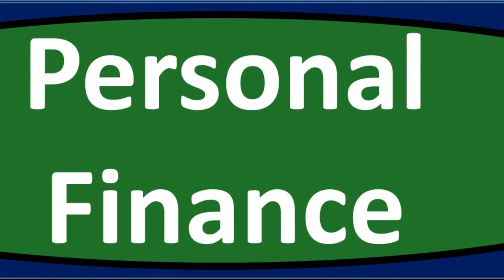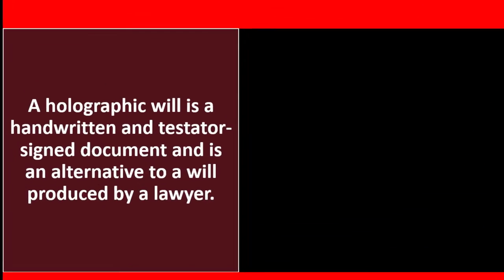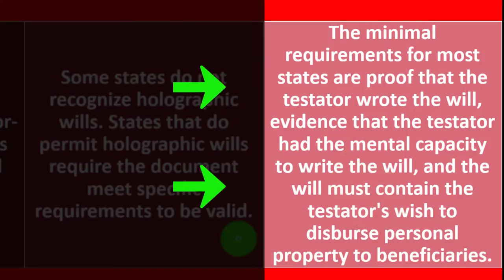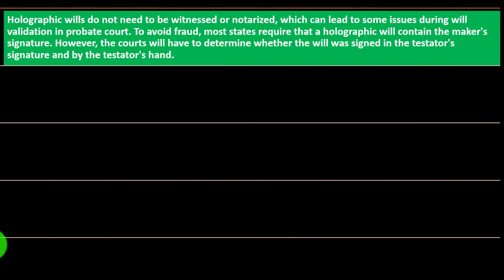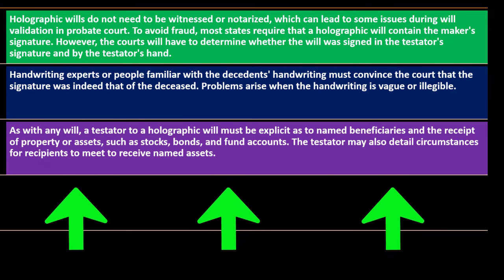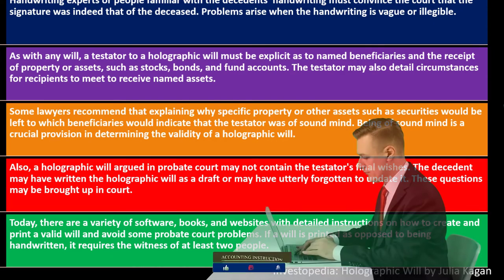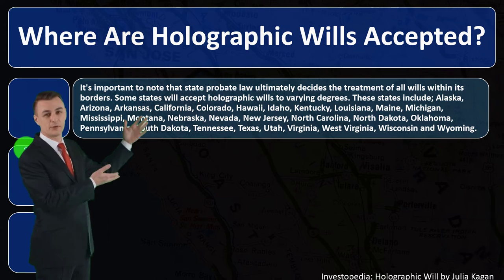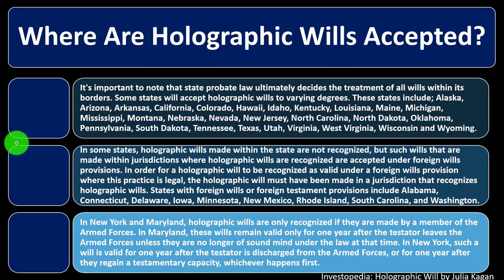Holographic Will 14140 Personal Finance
Holographic Will
Personal Finance